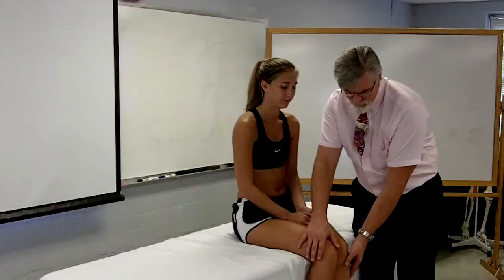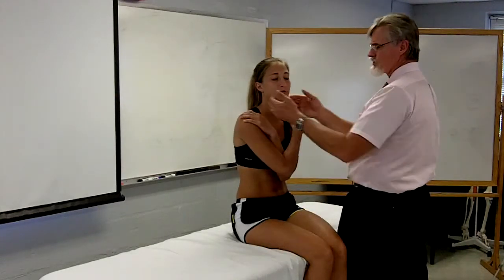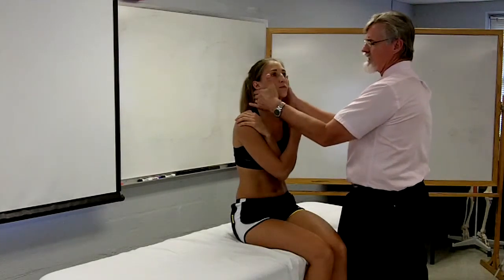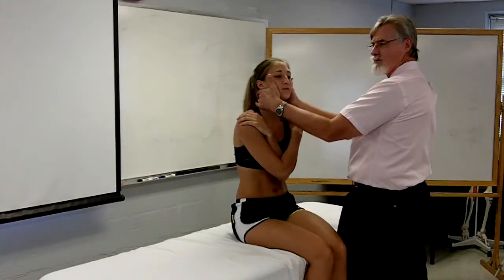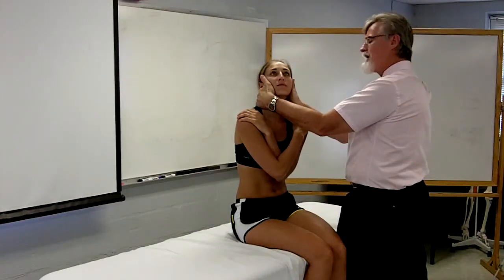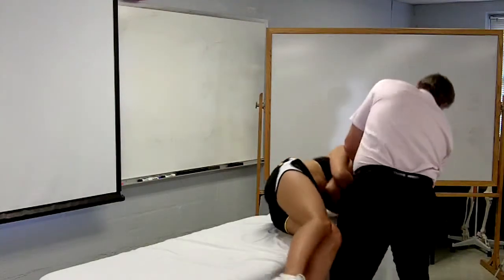BPPVsidelying_without_help